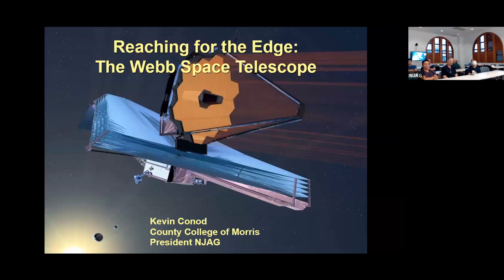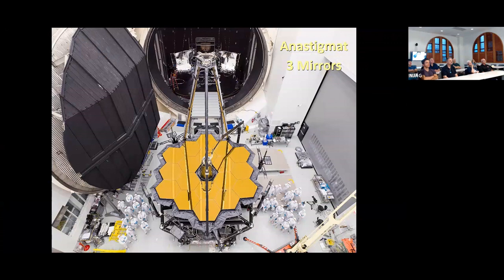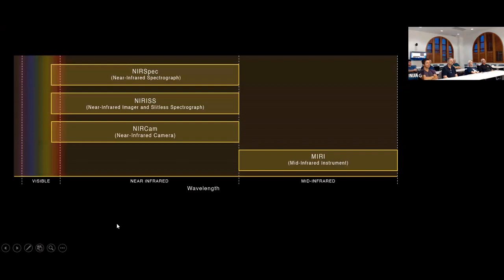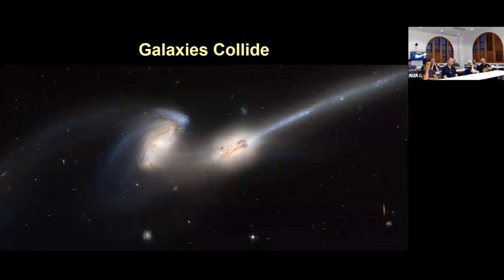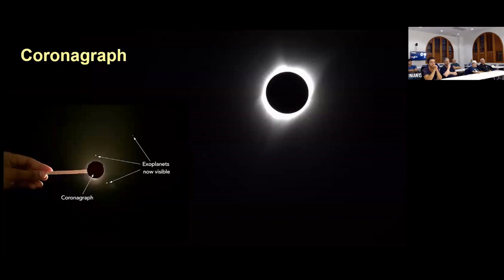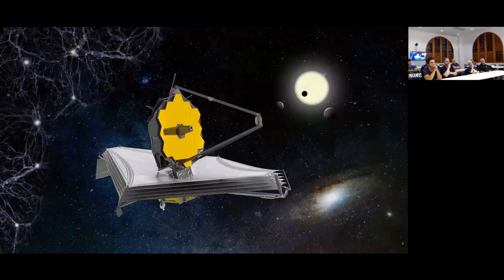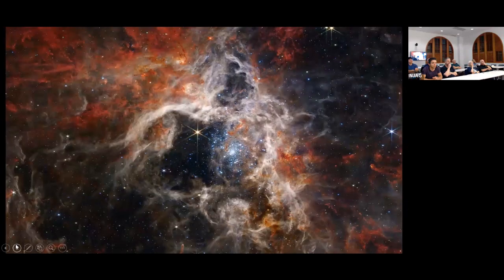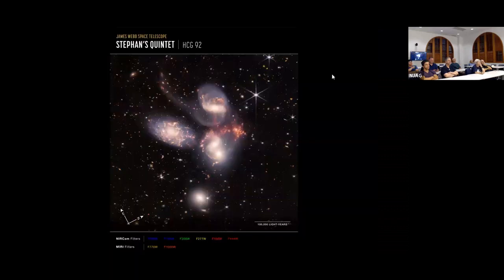NJAG Meeting June 2023 - Webb Space Telescope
June meeting of the NJAG featuring guest speaker Kevin Conod with a presentation about the Webb Space Telescope and the latest discoveries.